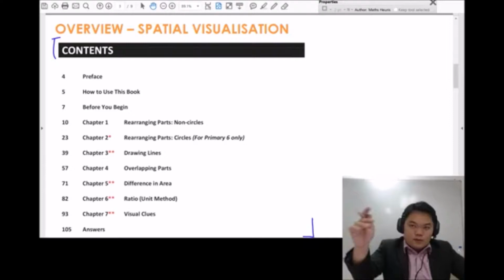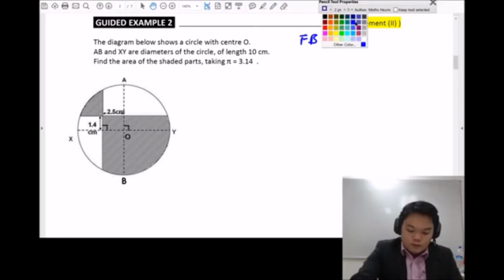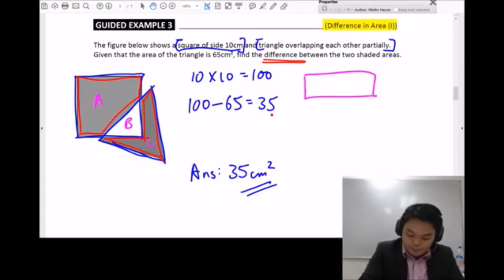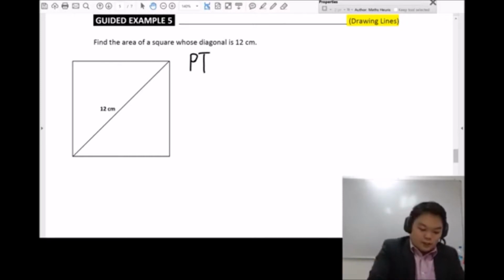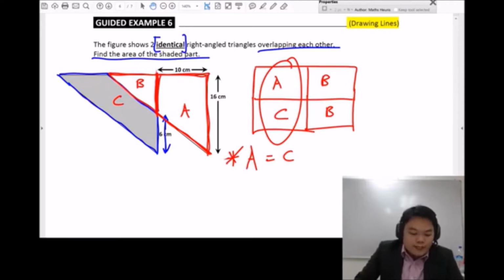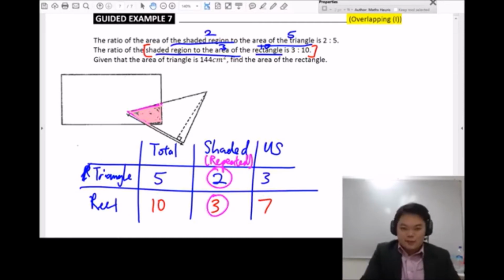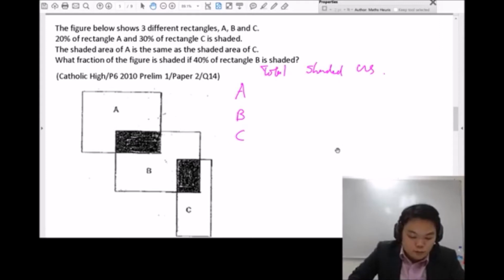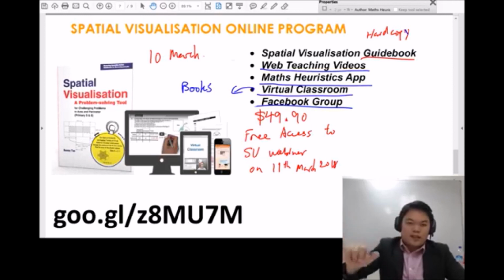Facebook Live 2018 #7 - Spatial Visualisation